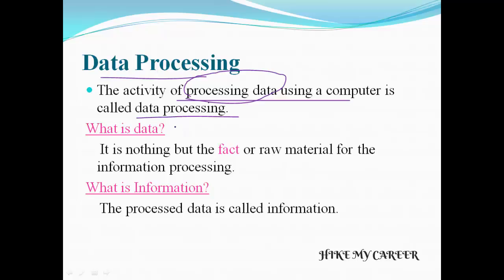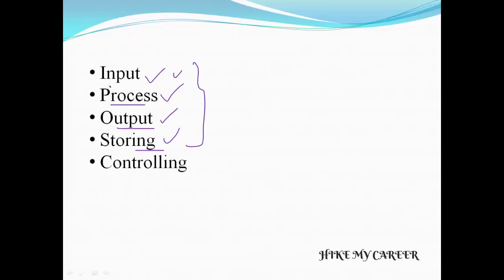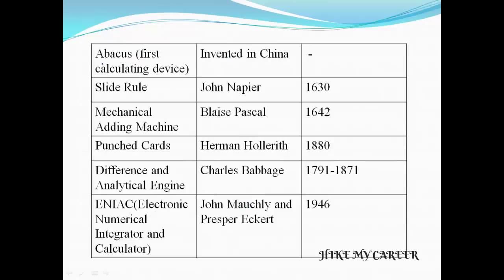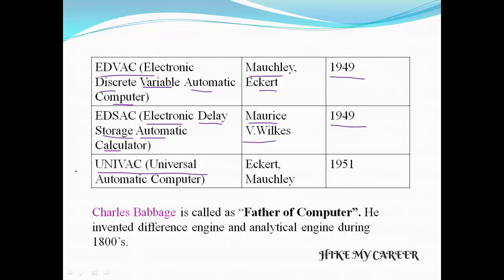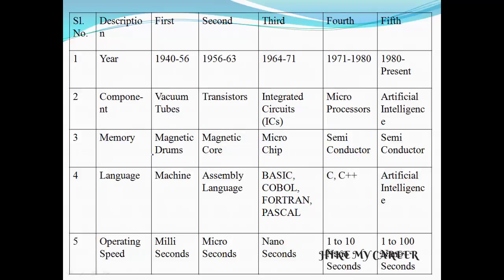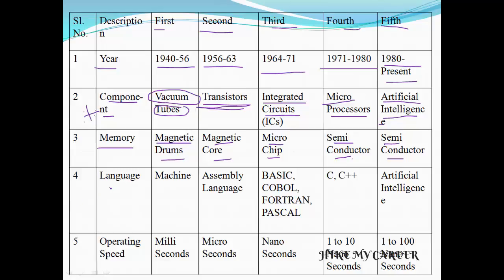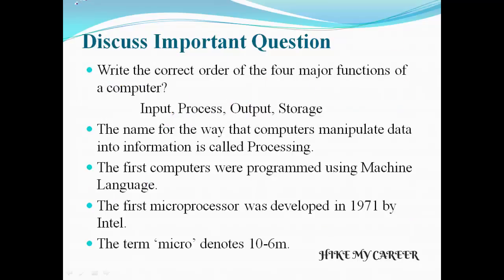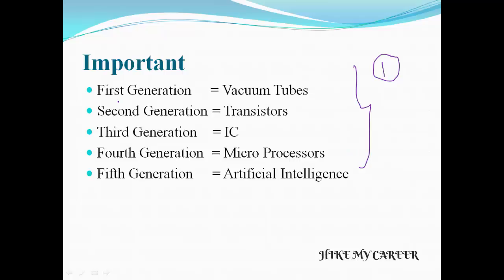Basic Fundamentals of Computer In Computer Knowledge section For Bank Exam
This video describes about computer knowledge section for bank exam.